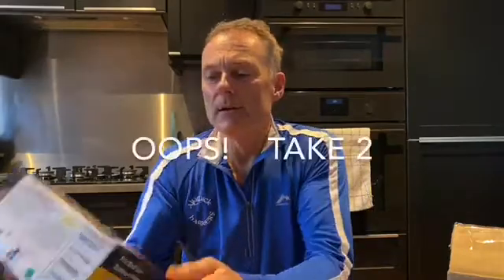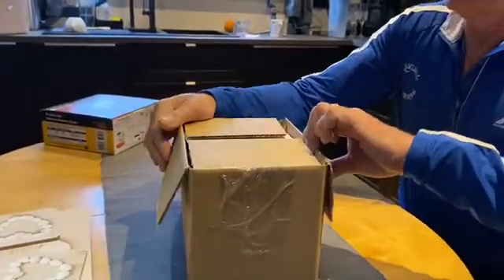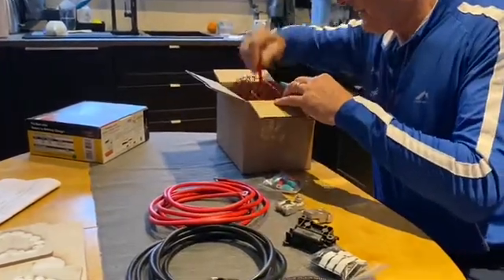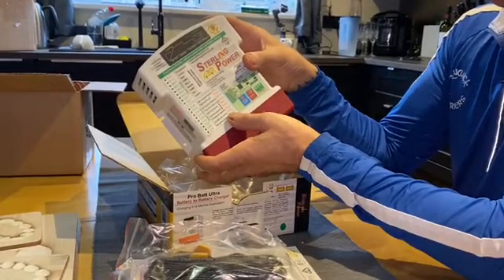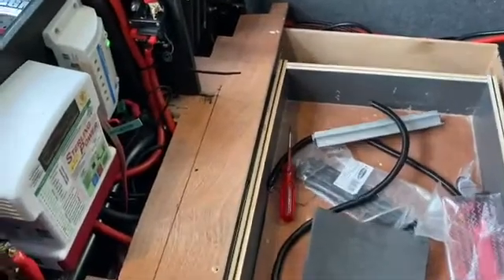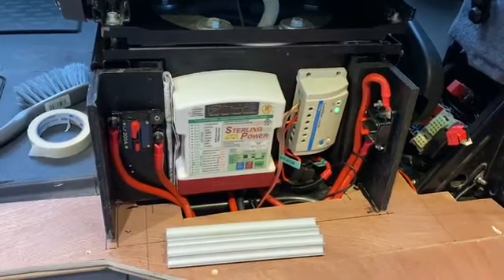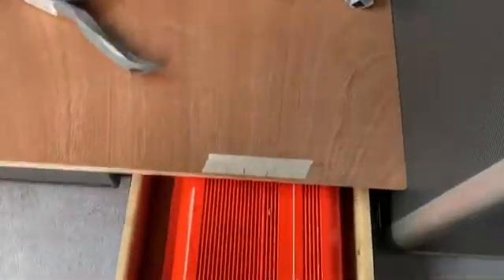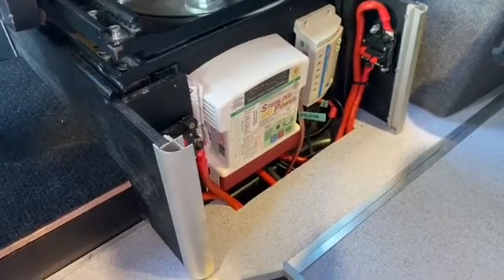Battery to battery charger Citroen Relay Installation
Video to give ideas where to fit this charger and leisure batteries under the drivers seat. 2x120amp AGM plus charger and solar. Ideal location as the cable runs are very short to underfloor starter battery. Standard seat bases with c tek swivels.